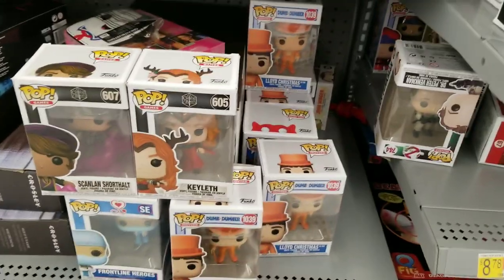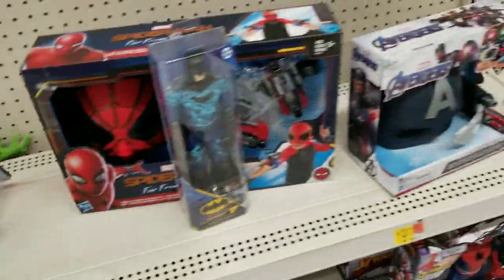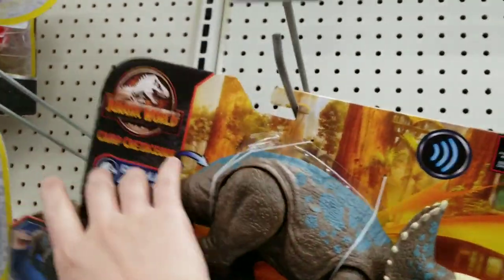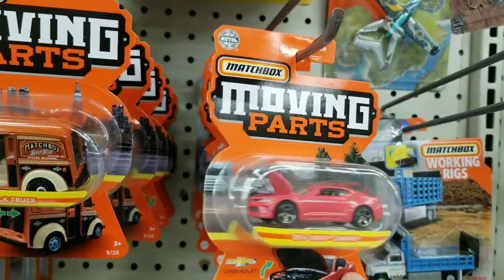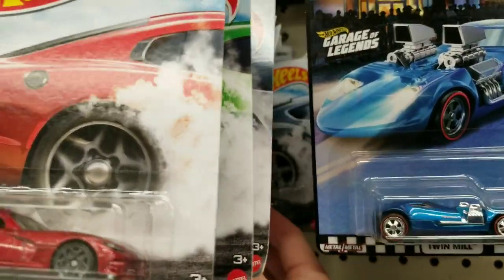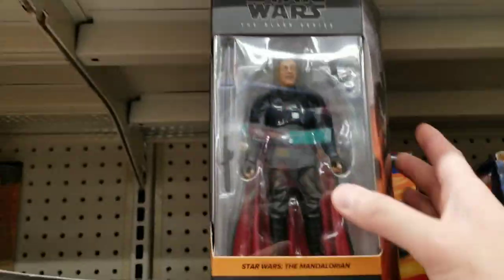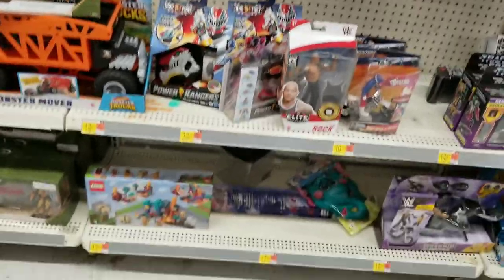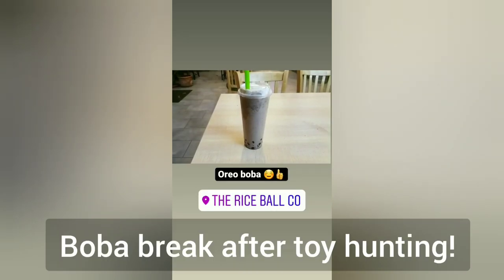New Gamestop, Walmart Toy Hunt after work! 👀👍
Instagram: gambit_toys for daily updates, cool toy photography, hauls, and more!